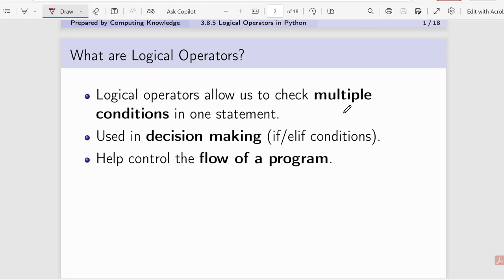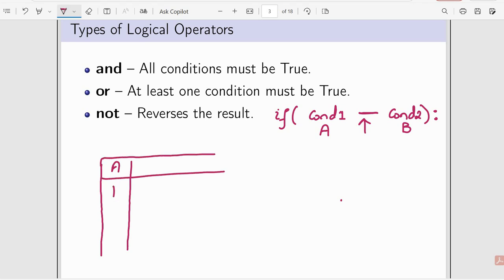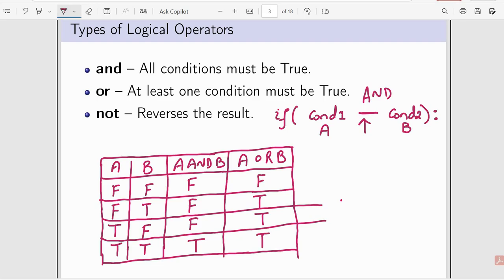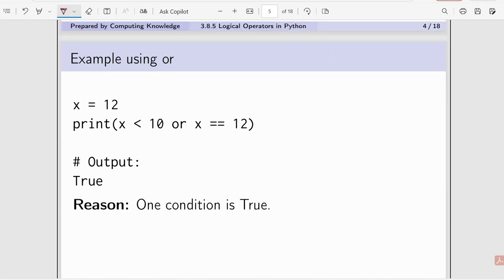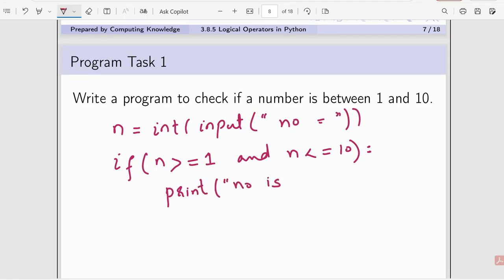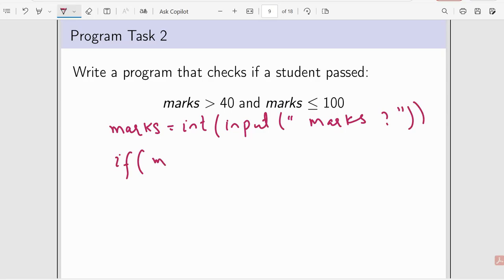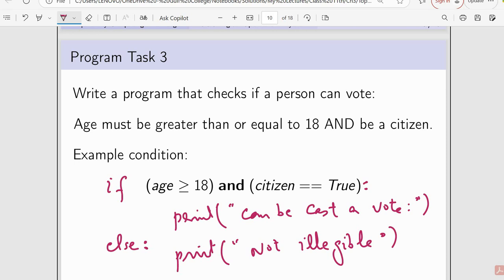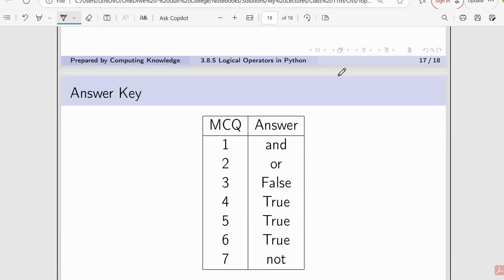Logical Operators in Python | Class 11 Computer Science | FBISE/NBF 2025 – Chapter 3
In this video, we will cover the Logical Operators in Python as included in Chapter 3 – Programming in Python from the FBISE Class 11 Computer Science syllabus (NBF 2025 Edition).

Python provides three logical operators:

and

or

not

These are commonly used in conditional statements, loops, and logical decision-making in programs.

🎯 What You’ll Learn:

Introduction to logical operators

Truth table for and, or, and not

Practical examples in if-else conditions

Combining logical with comparison operators

Common mistakes in using logical operators

MCQs and short questions as per board pattern

📘 Best for:

Class 11 Computer Science students (FBISE & NBF)

Practical and theory exam preparation

Coding logic improvement